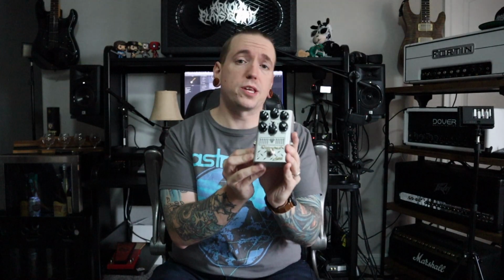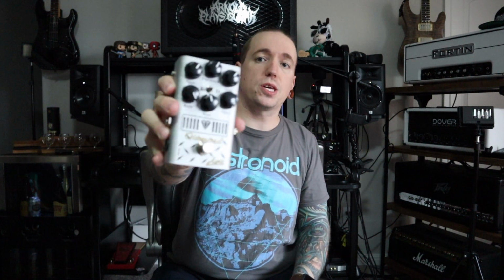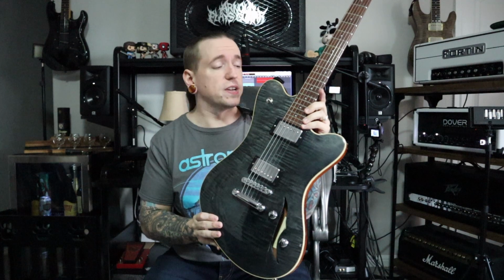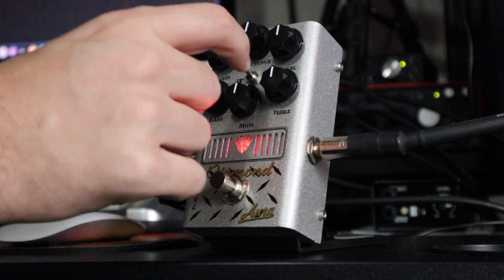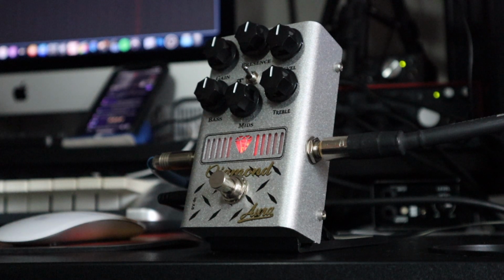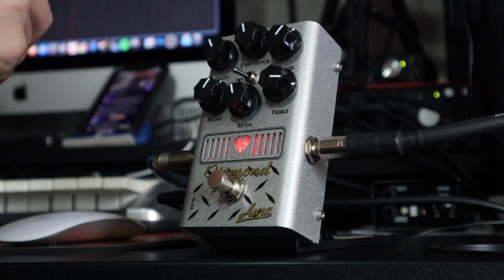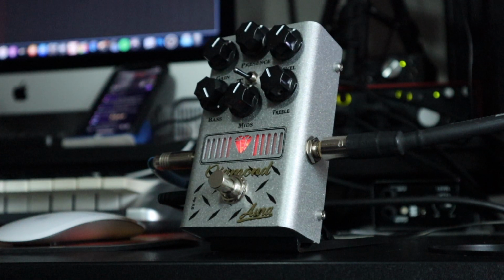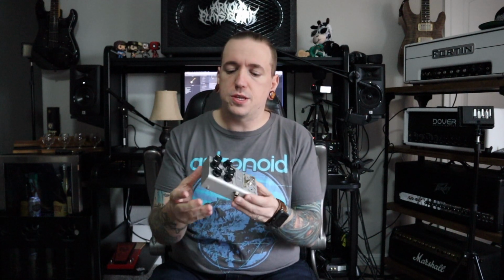The best Recto-in-a-box value?!? UNBIASED GEAR REVIEW - Aura Amps Diamond Preamp Pedal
Links related to this video's content:
Beer: no beer today...Weight-Loss Progress at video: -32.6lb.

Aura Amps Diamond High Gain Preamp Pedal
- Preamp based on Dual Rec-ish tone
- 6 knobs - Volume, Presence, Gain, Treble, Mid, and Bass
- mini-switch for T(riple) and D(ual) mode
- Carbon Steel Enclosure
- Powered by Boss-style 9V DC adapter
- At time of video publication, R$559 plus shipping (Brazilian Real, not USD)